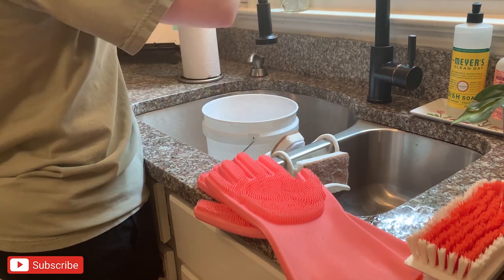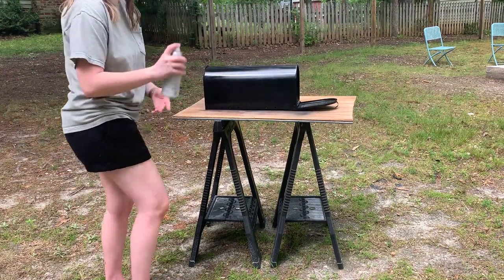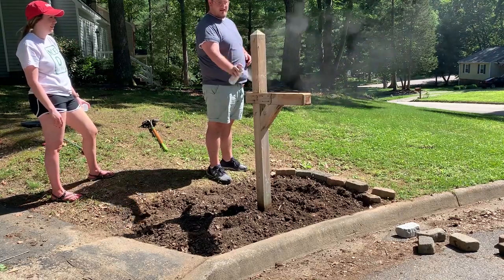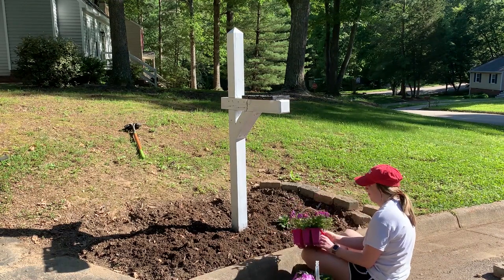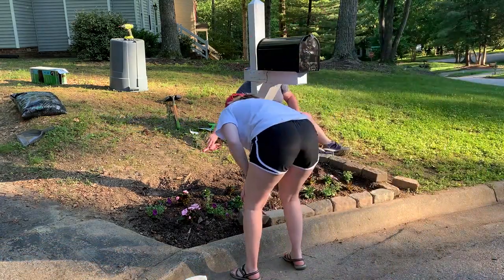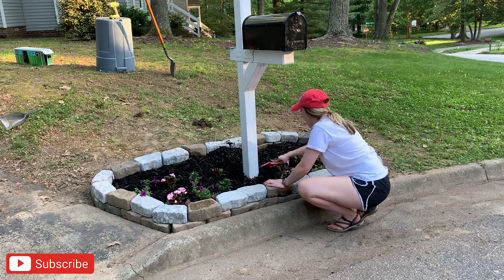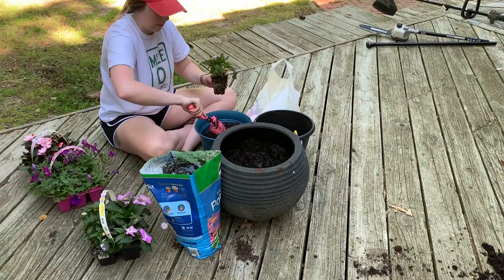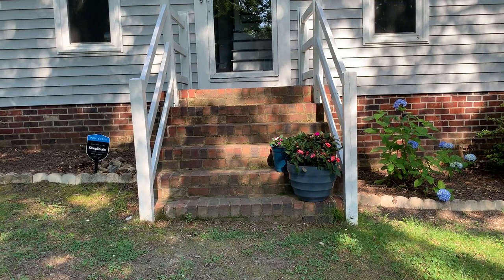OUTDOOR CLEANING MOTIVATION! | OUTSIDE CLEAN WITHME 2020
Hi friends! Today I am sharing with you some outdoor cleaning motivation, so clean with me as I give my front porch a makeover and update the mailbox! Don't forget to check out Melanie's video as well! xo